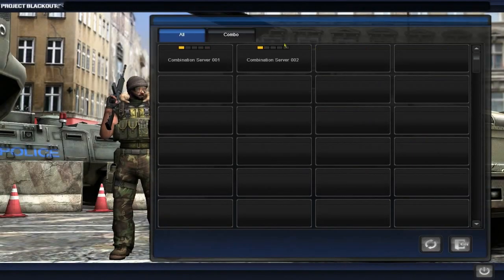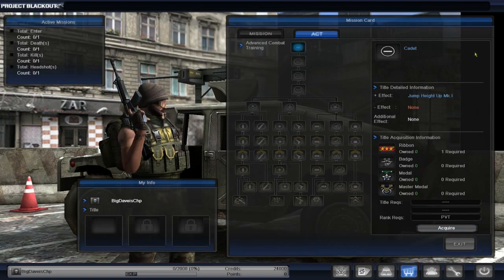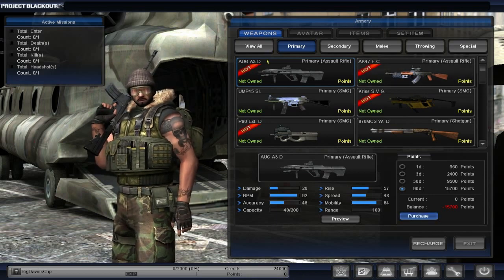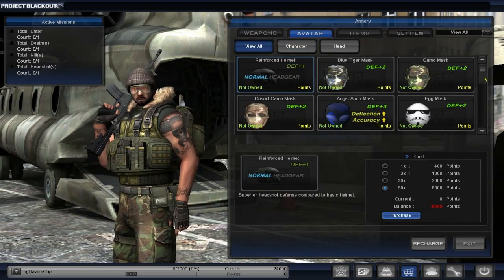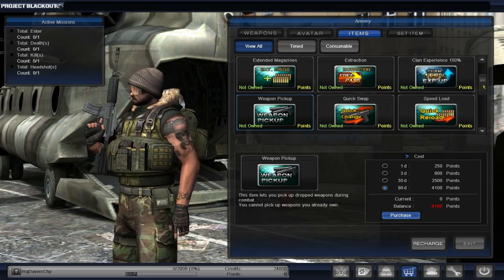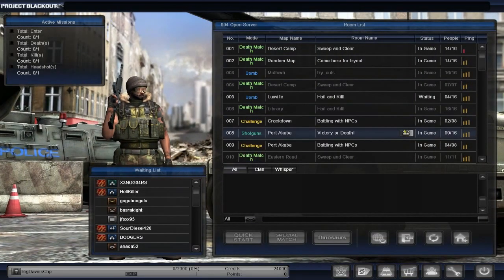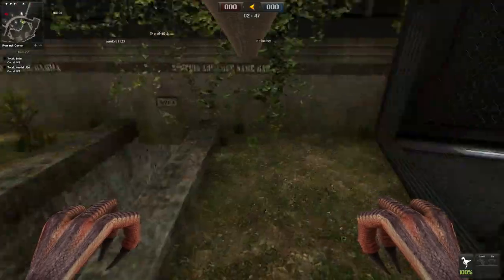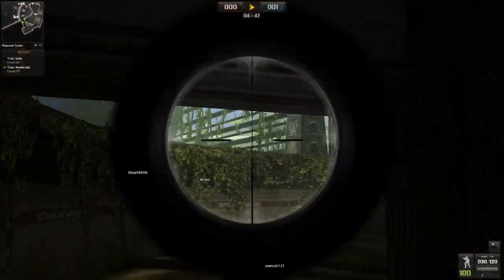game point blank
play game point blank,daftar game point blank,gemscool,game online,game point blank untuk hp